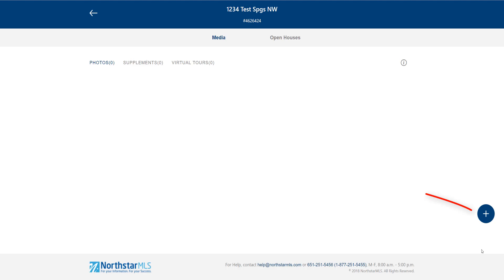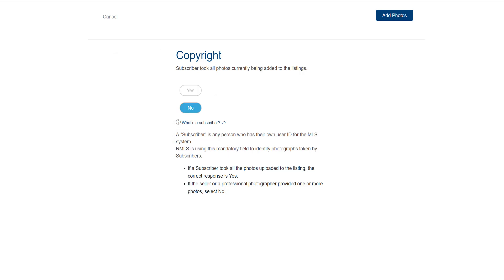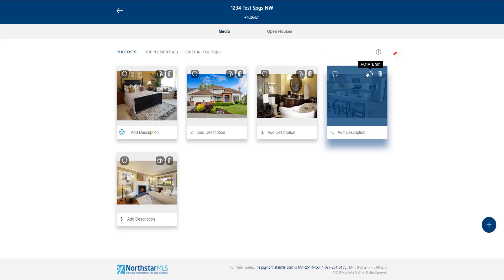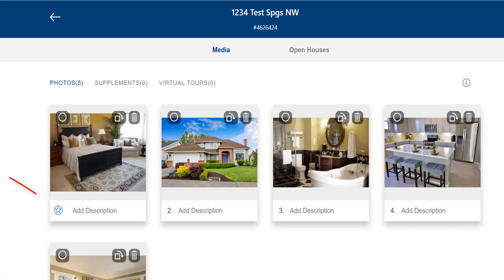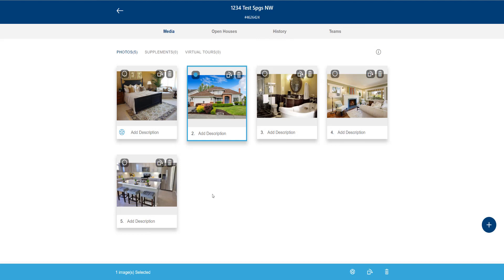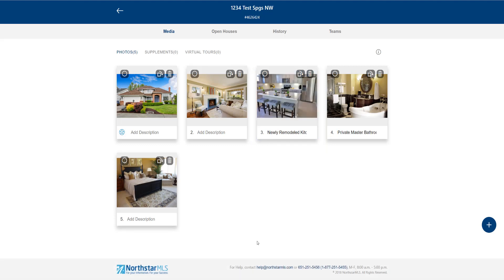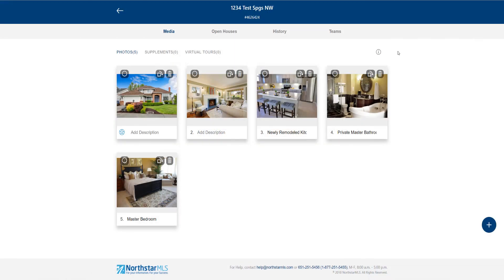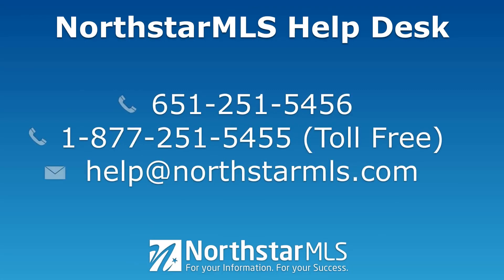Managing Photos in Add Edit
This video explains how to manage and upload your listings photos in the new look Add/Edit system.